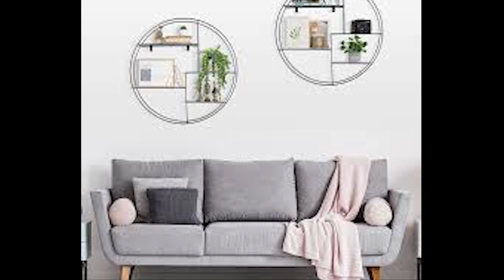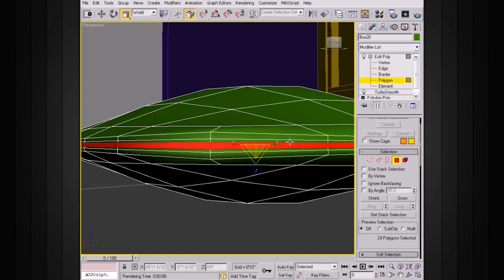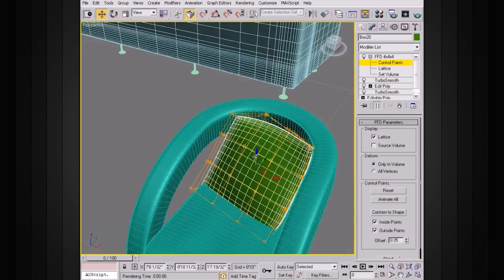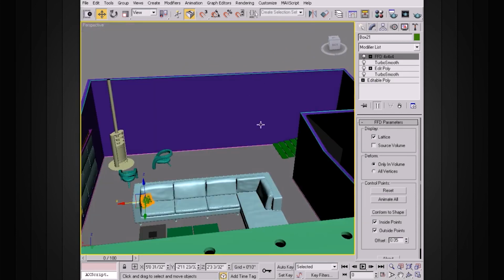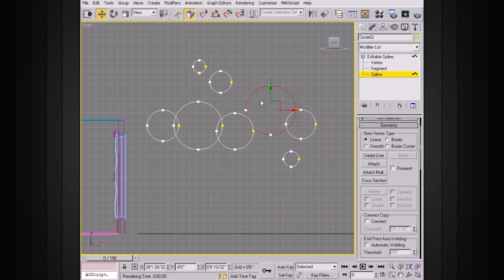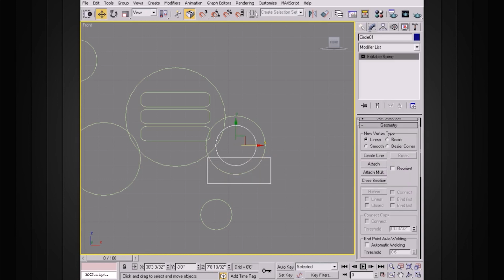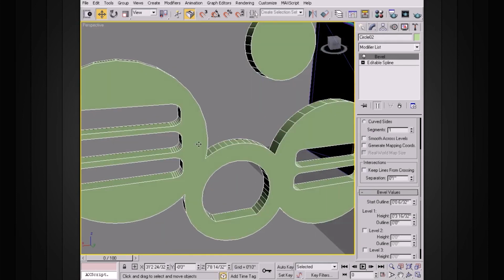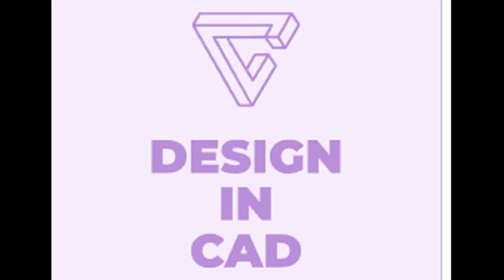Part#23 Modelling Pillow & Wall Shelf in 3Ds Max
This 3ds Max tutorial is show you how to create bookshelf with some command like shell, extrude, chamfer and connect & make Modeling a cushion/  Pillow